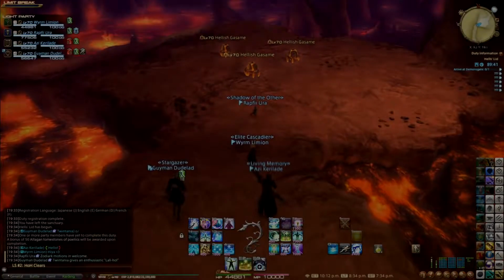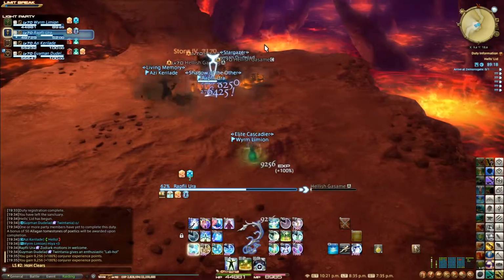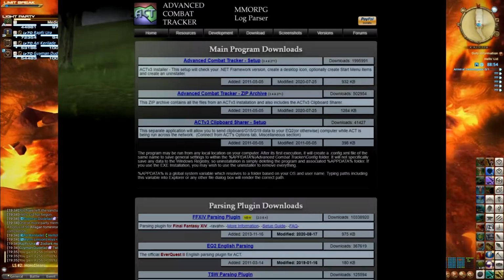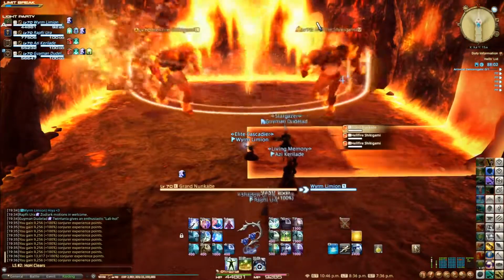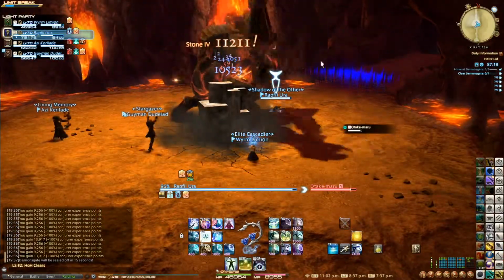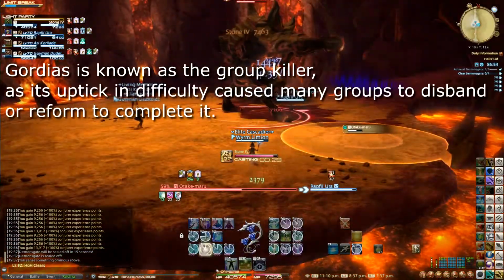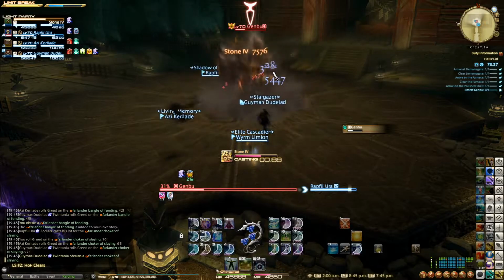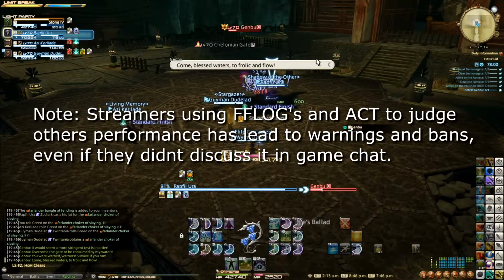FFXIV: ACT and FFLOGS - History and effect on FFXIV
ACT and FFLOGS are part of FFXUV Life, and likely always will be. What do you thin about these tools. Are they Good?, Bad?, Ugly?

FFXIV: ACT and FFLOGS - History and Affect on FFXIV

My channel is focused on player perspective content and gameplay based around MMORPG games, specifically but not limited to finalfantasyxiv and Eve Online.